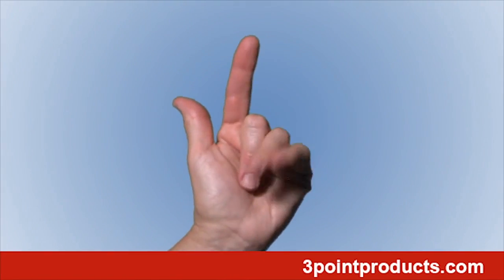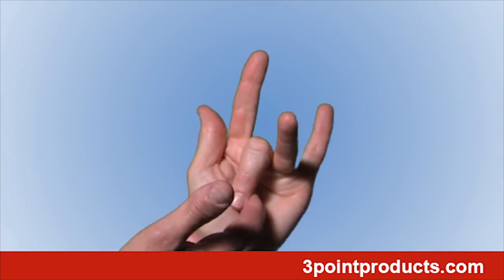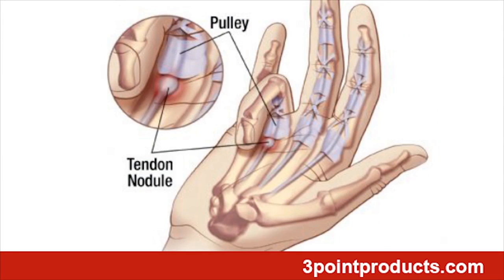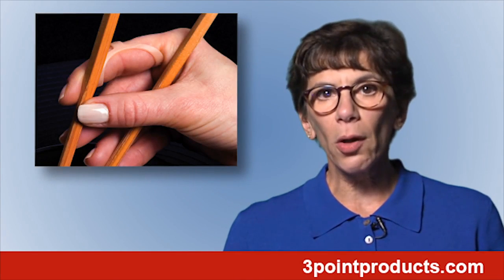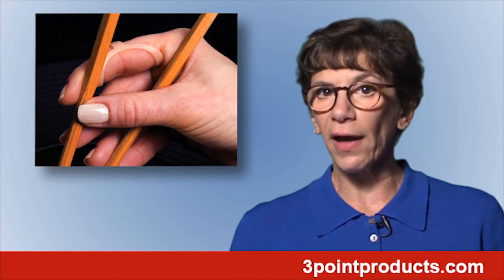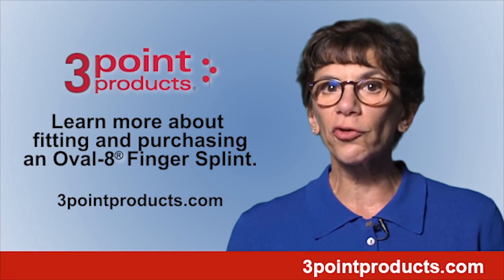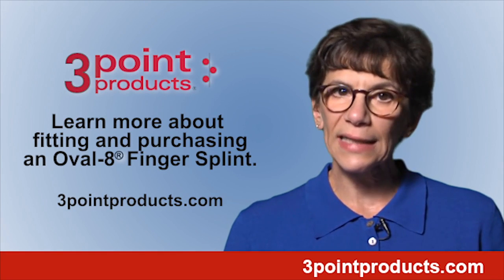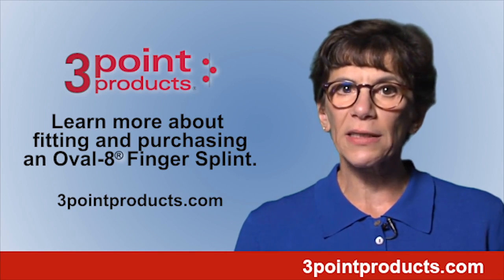3PP Oval-8 Finger Splint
3PP Oval-8 Finger Splint stabilizes and aligns finger IP joints to enhance hand function. With a simple turn of the splint, Oval-8 Finger Splint can be used to correct swan neck, boutonnière, and mallet deformities, reduce lateral deviation and rest trigger finger. It has adjustable sizing built right in to accommodate mild edema or changes in finger size due to temperature or time of day.